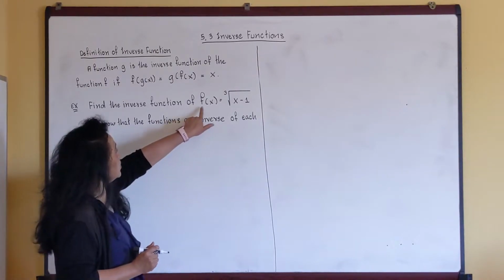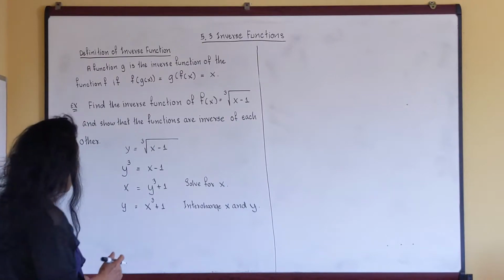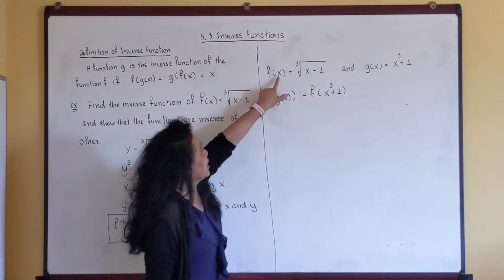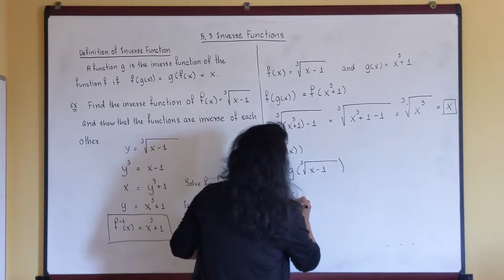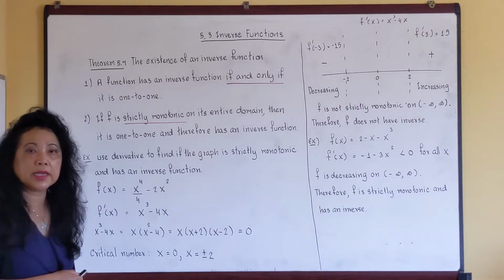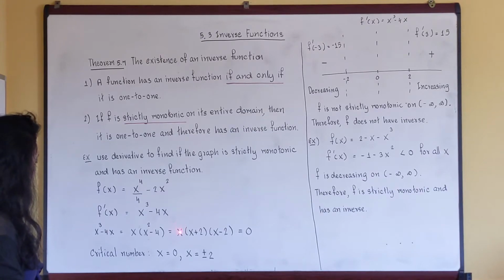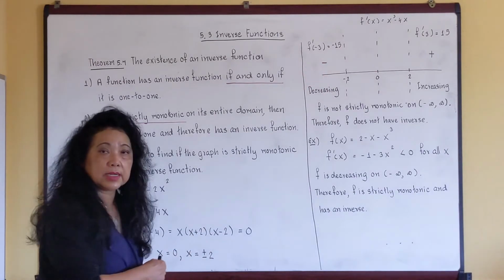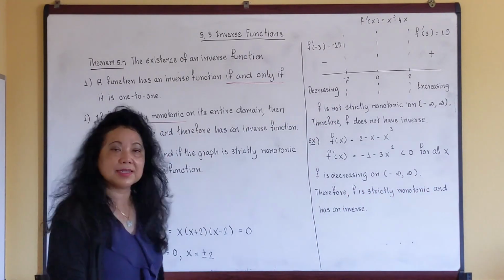Math 150 Calculus I Section 5.3 Inverse Functions